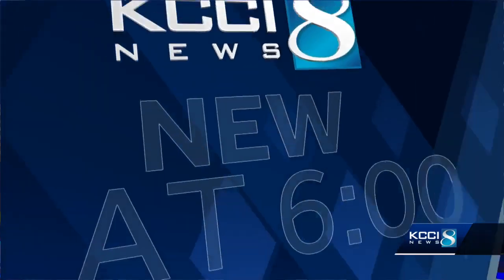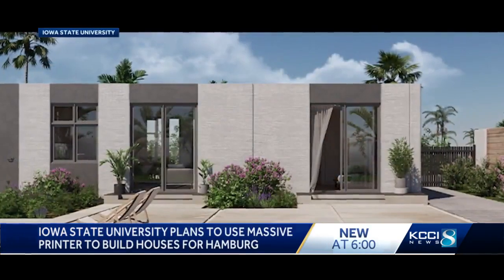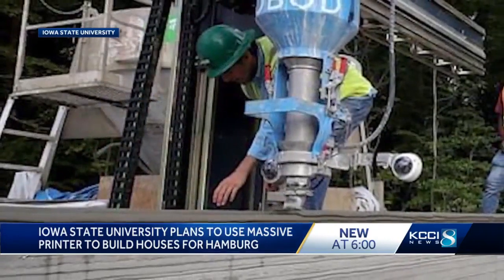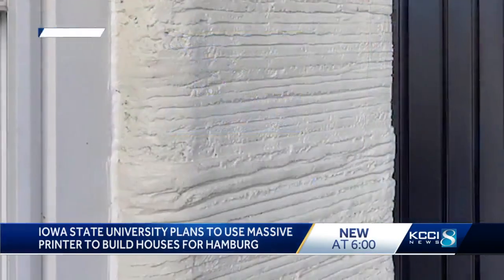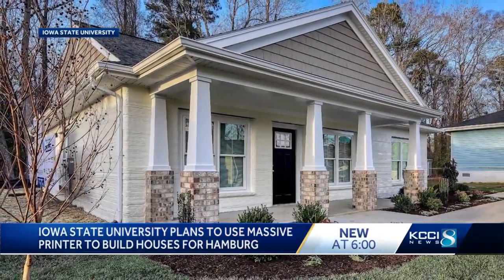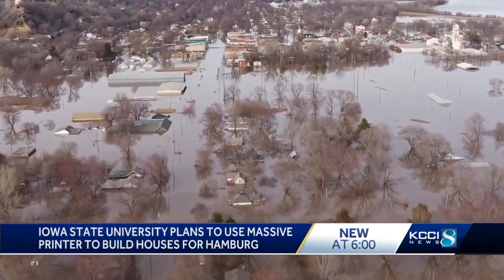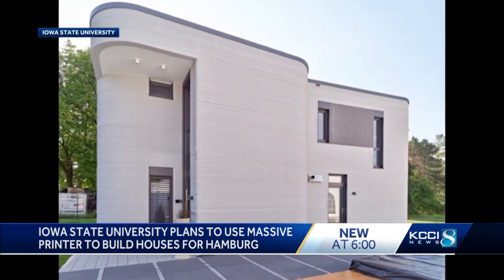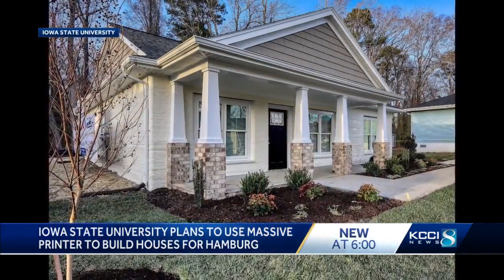Iowa State plans 3D-printed houses for rural Iowa